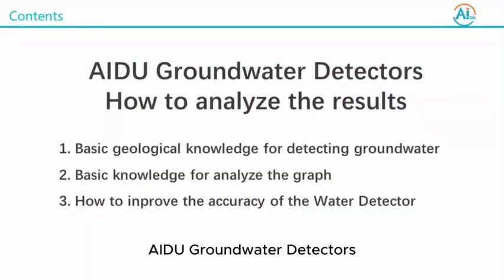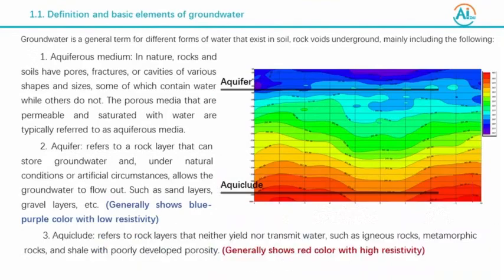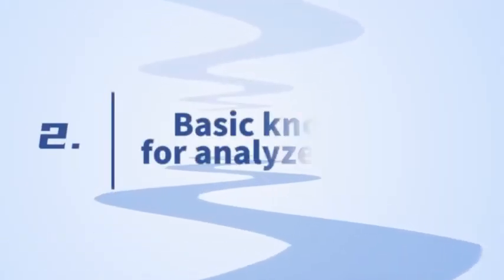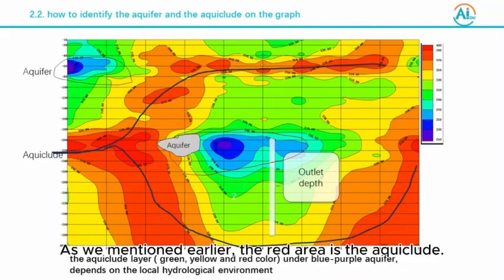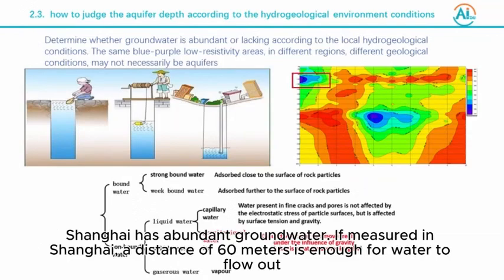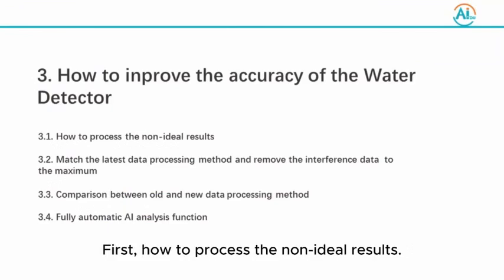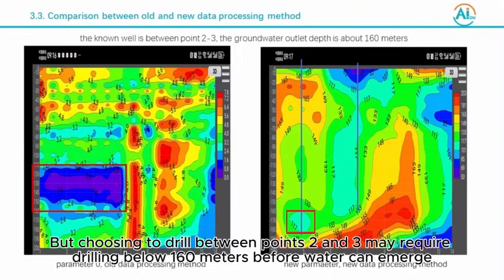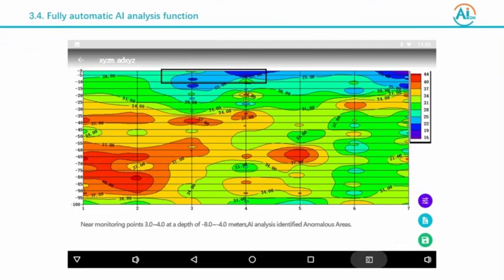Detector de agua subterránea